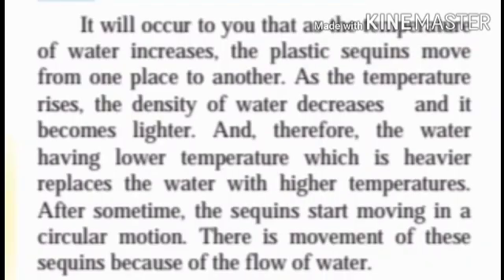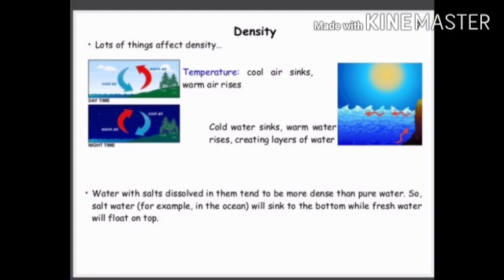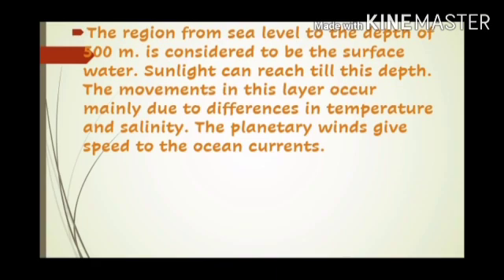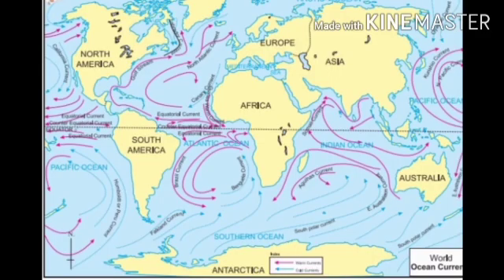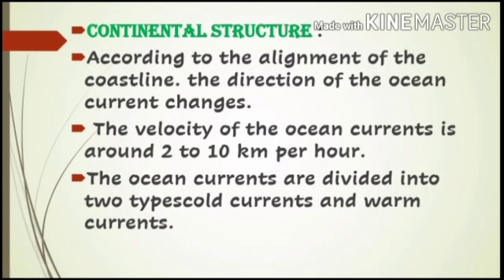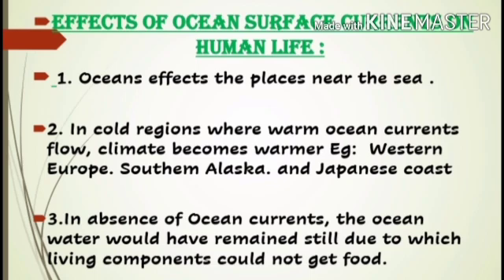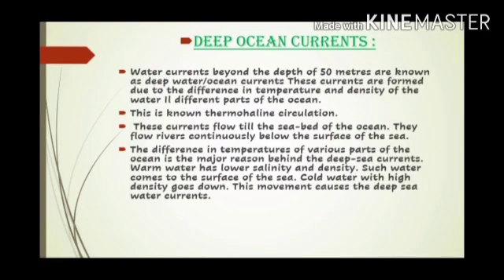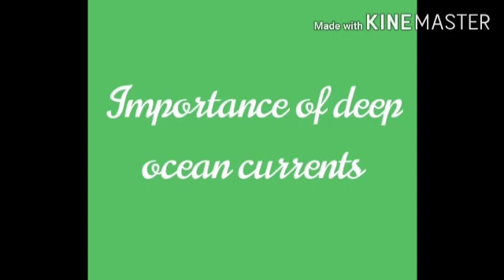8th Geography 02.02.2021